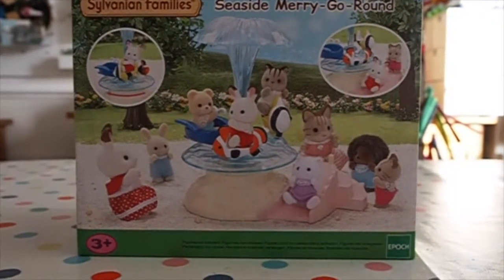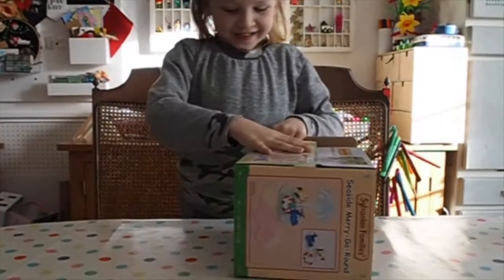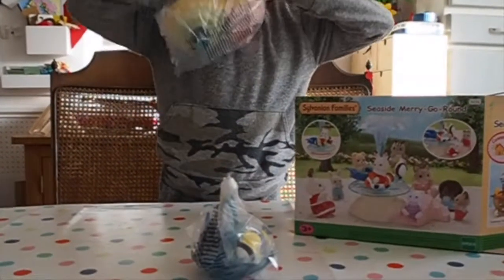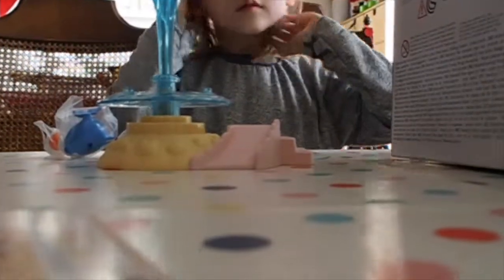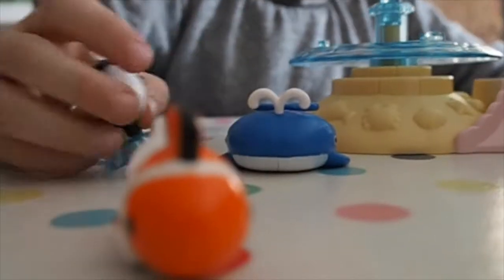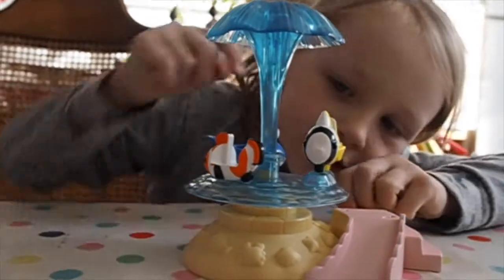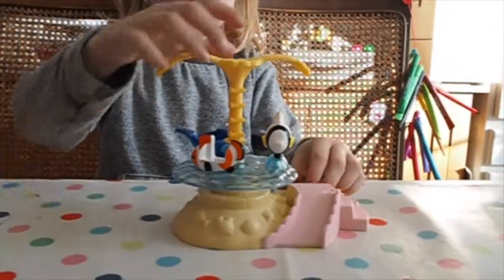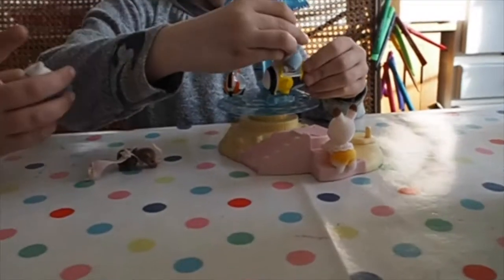Sylvanian Families Seaside Merry Go Round unboxing and play